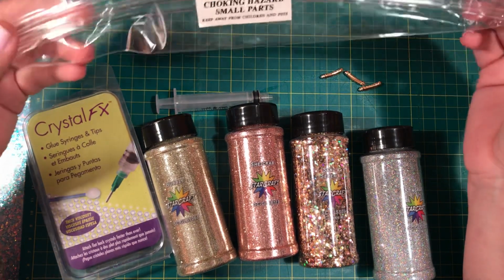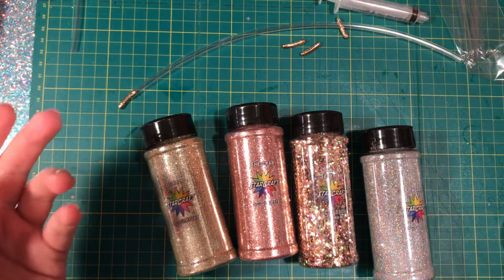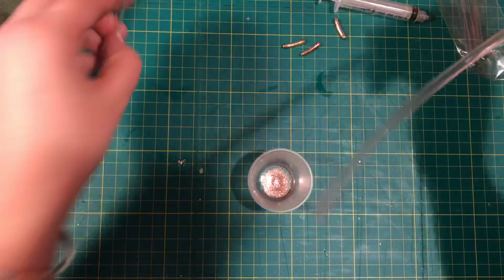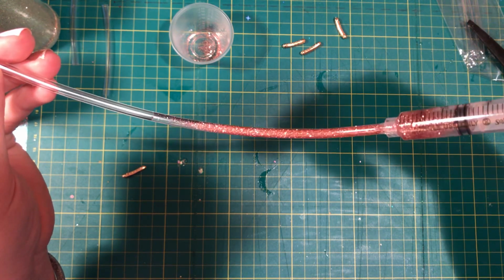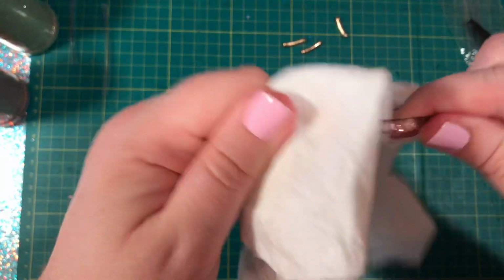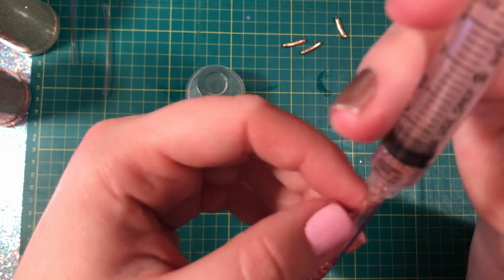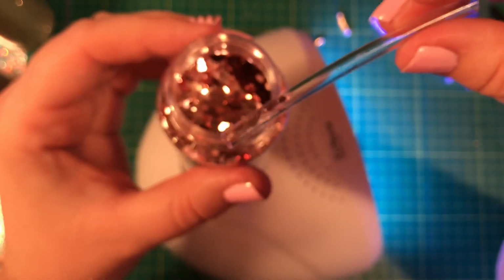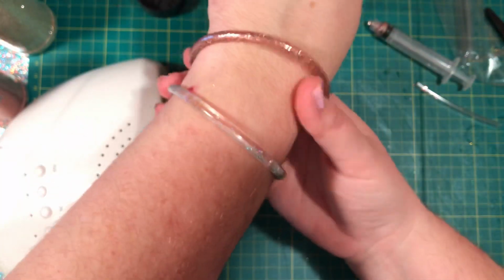Fun With Clear Tube Bracelets and Glitter!!!!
651VINYL.com has the fastest shipping and the customer service is 🌟🌟🌟🌟🌟!